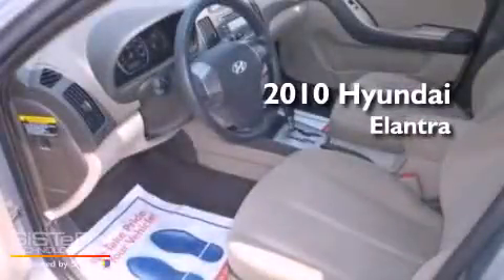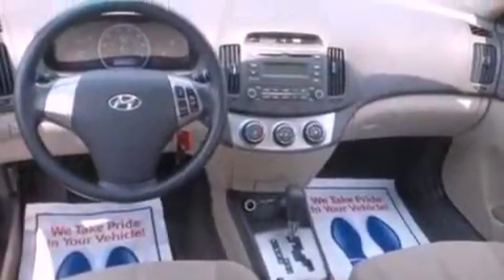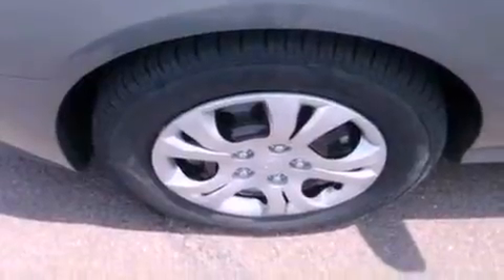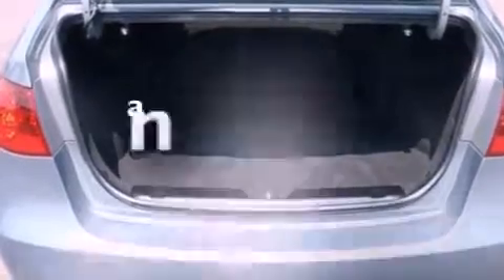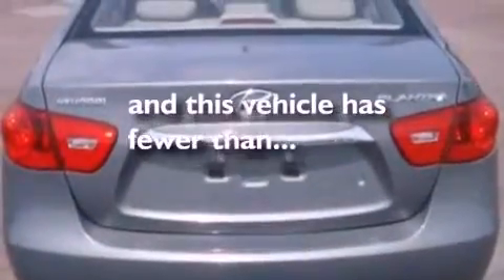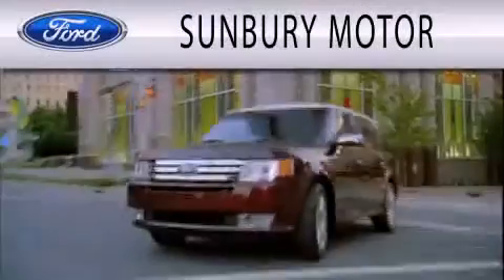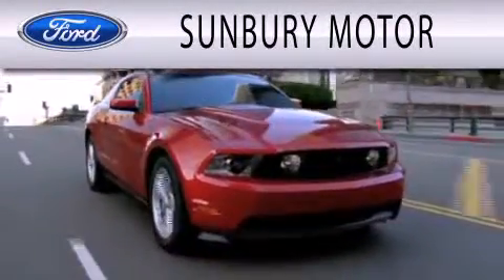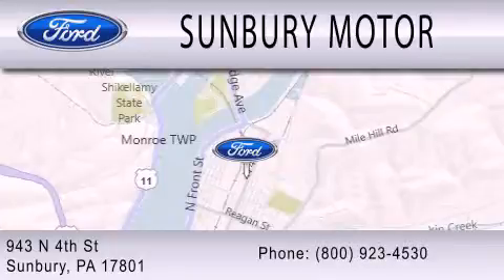2010 HYUNDAI ELANTRA Sunbury PA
Year : 2010
 Make : HYUNDAI
 Model : ELANTRA
 Engine : 2.0L I4
 Trans . : AUTO
 Exterior : GREEN
 Miles : 30,226

 Stock : R295